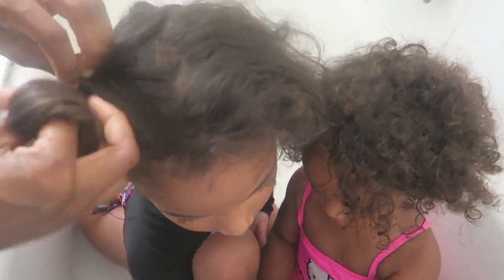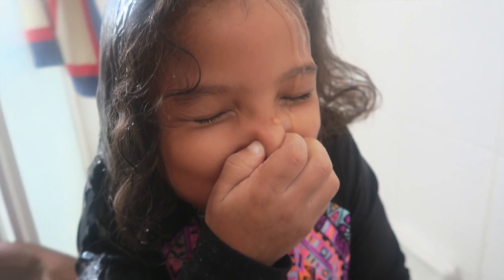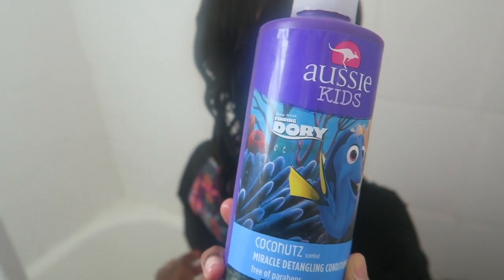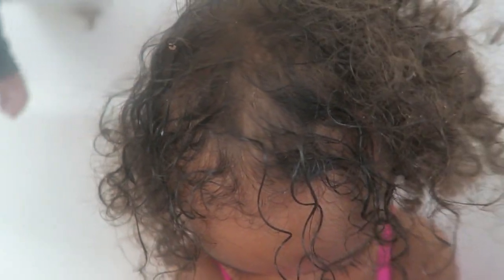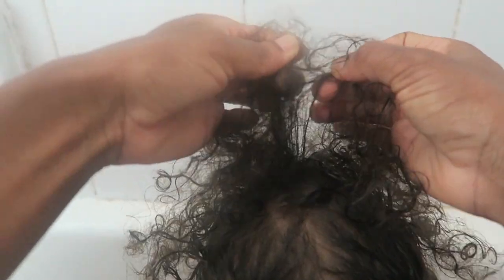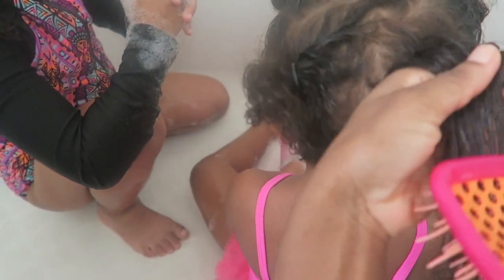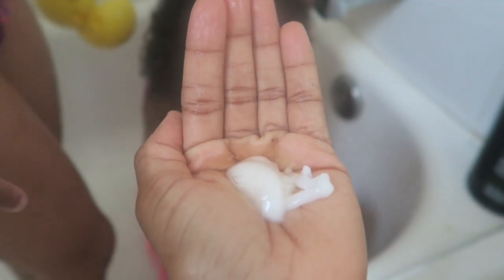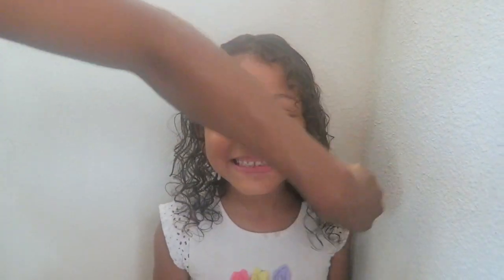Toddler Wash Day Routine- Easy Curly Hair Detangle & Wash Routine For Kids - 2 Kids 2 Routines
Today I wanted to share my Toddler Wash Day Routine. This step by step toddler wash day tutorial is an easy curly hair detangle and wash routine for kids. It will showcase 2 kids with 2 different hair routines. Hope you guys enjoy this toddler way day curly hair routine and thumbs up this video for more natural hair tutorials.

Toddler Curly Wash Day Hair Routine Products Mentioned
Burts Bees Shampoo and Wash
Aussie Kids Conditioner
Camille Rose Curl Maker
Sallys Beauty Detangling Hair Brush